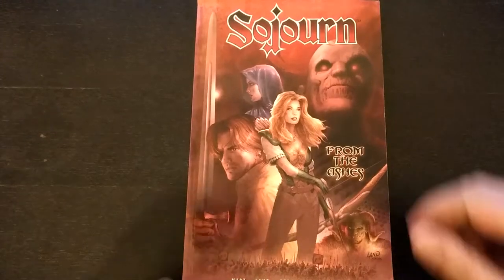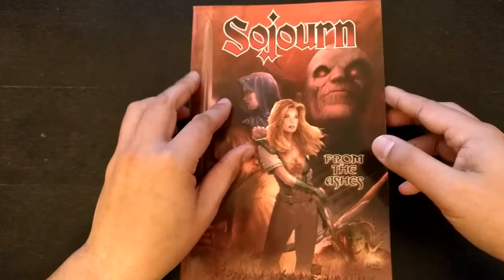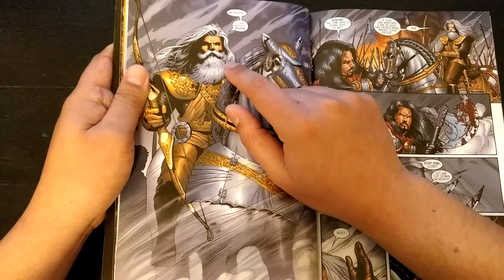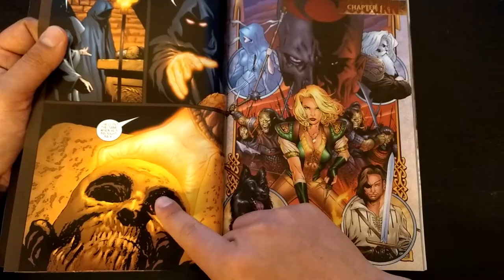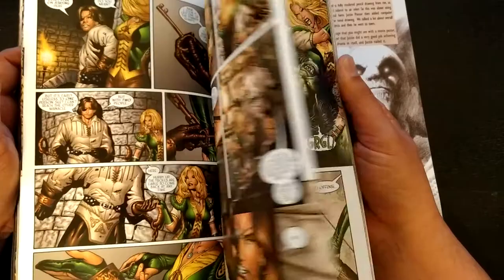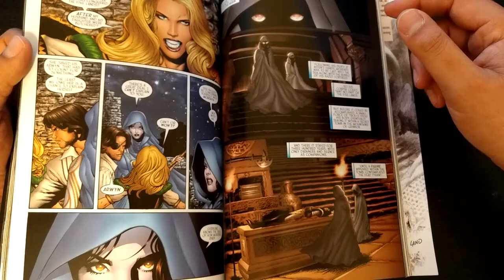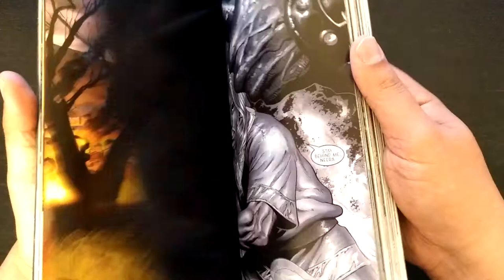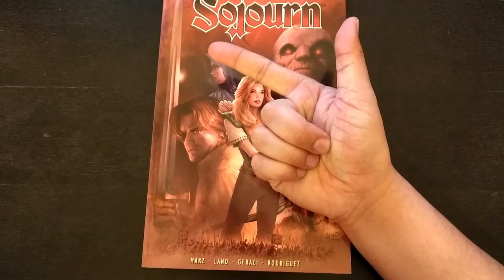Sojourn - From The Ashes - Ron Marz & Greg Land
Sojourn - From The Ashes
Ron Marz
Greg Land

After watching a Razorfist video on graphic novels I pick up Sojourn out of curiosity. This technically isn't a graphic novel but, a trade paperback as it is collected multiple issues of this comic. The art is fantastic but, the writing is little predictable for the genre.